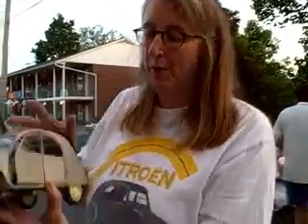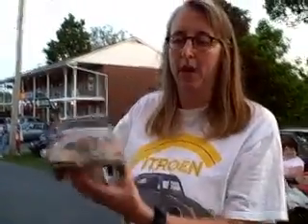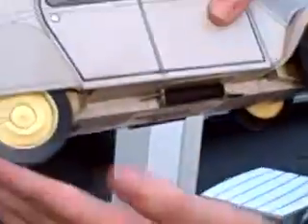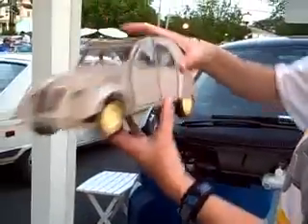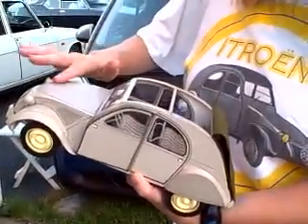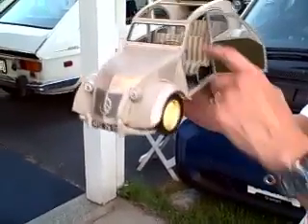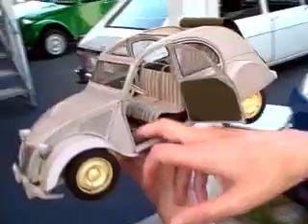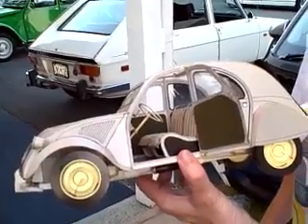Citroen 2CV Model at Citroen Rendezvous Citroen Club of North America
Check out this fantastic video showing Susan Kirby talking about making a scale model of a 1952 Citroen 2CV. It is a working Citroen model made mostly from paper. WOW! So cool. Enjoy! Filmed by Denis Foley. Citroen Club of North America car club.